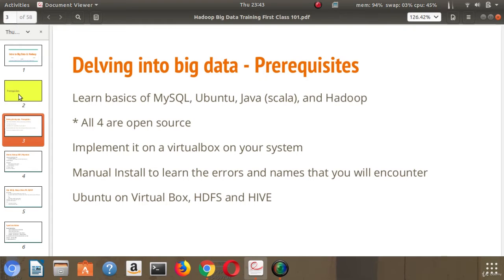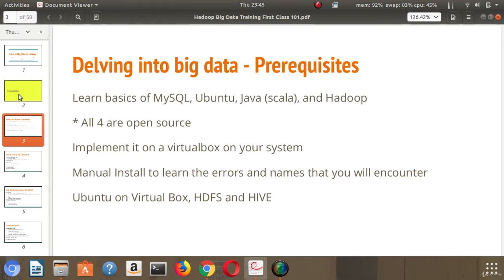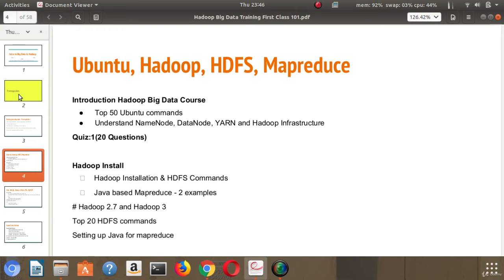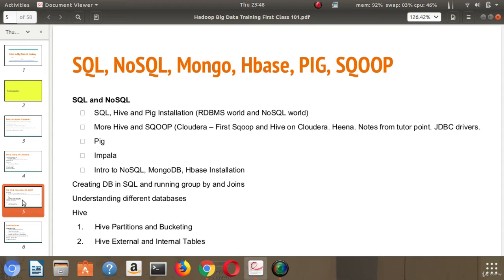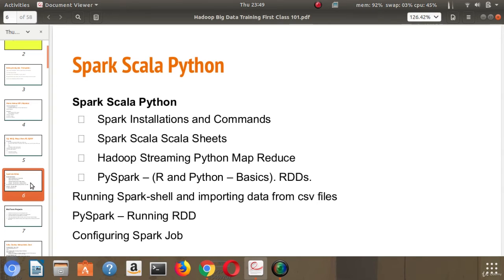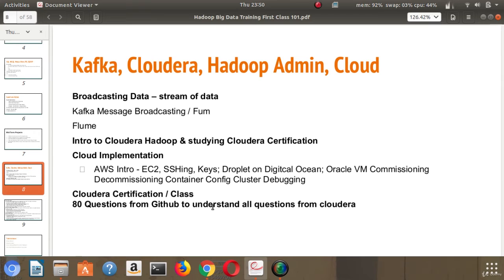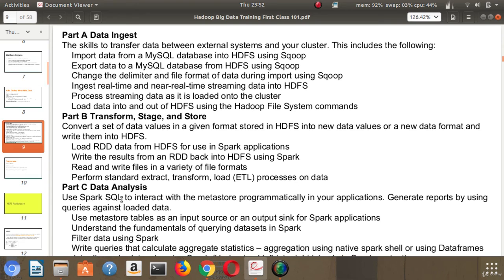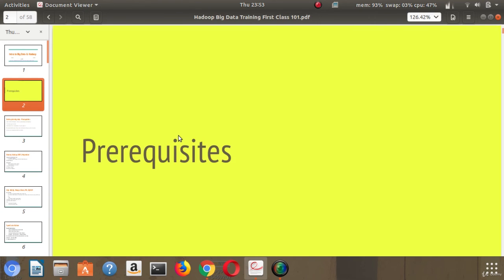Hadoop Spark Hive Big Data Admin Class Bootcamp Course NYC - learn Hadoop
Introduction Hadoop Big Data CourseIntroduction to the CourseTop Ubuntu commandsUnderstand NameNode, DataNode, YARN and Hadoop Infrastructure Hadoop InstallHadoop Installation & HDFS CommandsJava based Mapreduce # Hadoop 2.7  / 2.8.4Learn HDFS commandsSetting up Java for mapreduceIntro to Cloudera Hadoop & studying Cloudera CertificationSQL and NoSQLSQL, Hive and Pig Installation (RDBMS world and NoSQL world)More Hive and SQOOP (Cloudera – Sqoop and Hive on Cloudera.JDBC drivers.    PigIntro to NoSQL, MongoDB, Hbase Installation
Understanding different databases   Hive :  Hive Partitions and BucketingHive External and Internal TablesSpark Scala Python Spark Installations and Commands Spark Scala Scala Sheets Hadoop Streaming Python Map Reduce PySpark – (Python – Basics). RDDs.  Running Spark-shell and importing data from csv filesPySpark – Running RDD
  Mid Term ProjectsPull data from csv online and move to Hive using hive importPull data from spark-shell and run map reduce for fox news first pageCreate Data in MySQL and using SQOOP move it to HDFSUsing Jupyter Anaconda and Spark Context run count on file that has Fox news first pageSave raw data using delimiter comma, space, tab and pipe and move that into spark-context and spark shell
  Broadcasting Data – stream of data  Kafka Message Broadcasting
this is the best Hadoop course. you can download and watch for free after enroll.